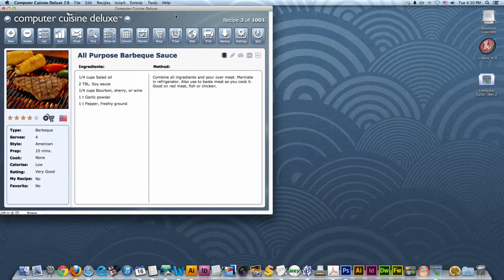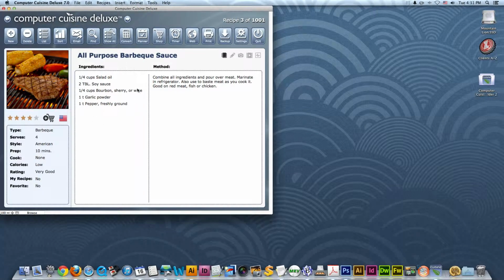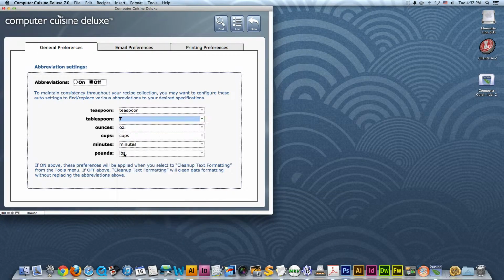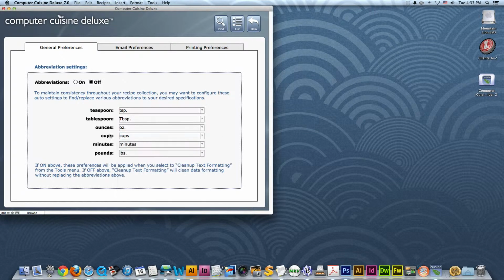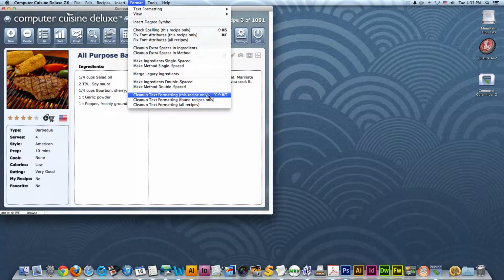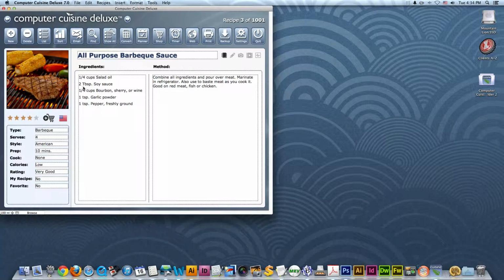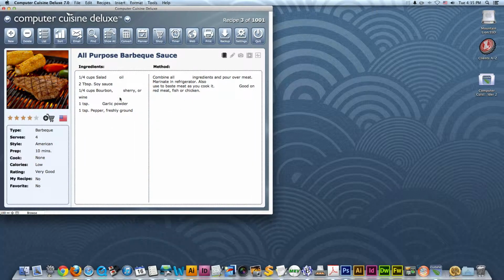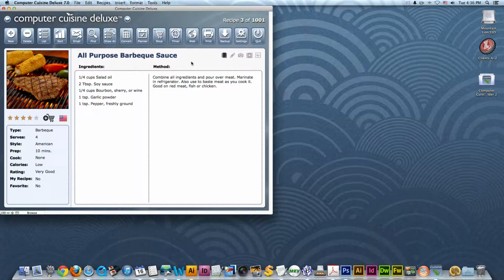Computer Cuisine Deluxe 7.0 - How to Clean Up Recipes & Abbreviations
This video shows how to clean up recipe information an abbreviations in your recipes in Computer Cuisine Deluxe 7.0. This includes searches, sorting, batch printing and more. for more information.